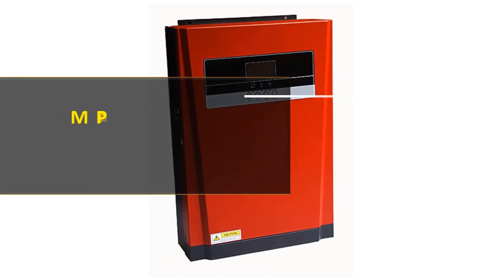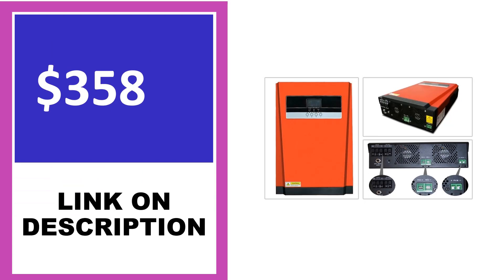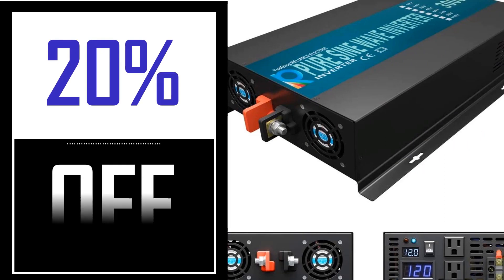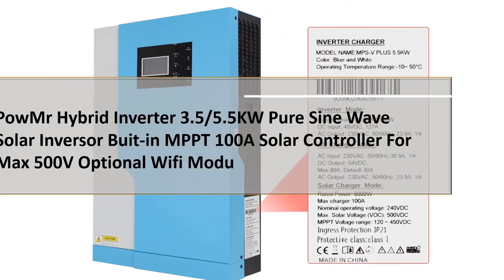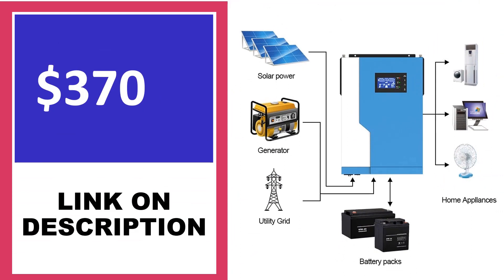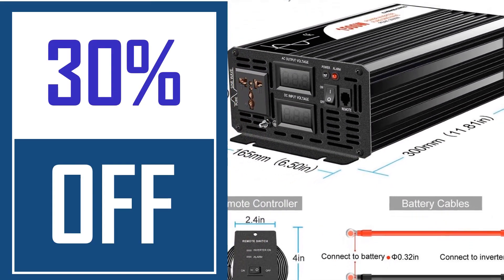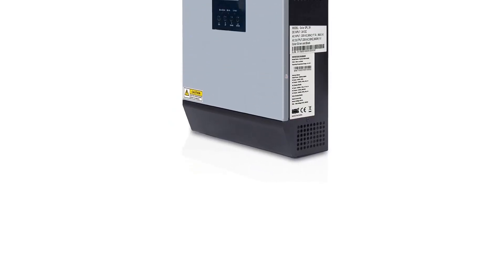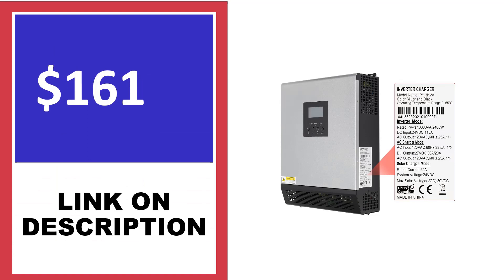5 Best Solar Inverter In 2023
5 Best Solar Inverter In 2023

1. PowMr Hybrid Solar Inverter 5KW 48V 220V Off Grid Pure Sine Wave

2. PowMr 5000W 3000W Hybrid Solar Inverter 48V 24V 220V Pure Sine

3. 1600W 3000W 3600W 6200W 10200W Solar Inverter Hybrid

4. MUST Energy 3KW 220V 24V Home Hybrid Solar Inverter

5. SRNE 5000W Hybrid Solar Inverter 220V 230VAC 48V Pure Sine Wave Inverter